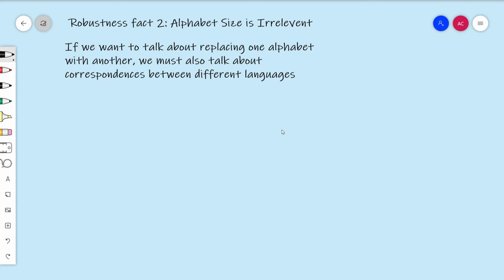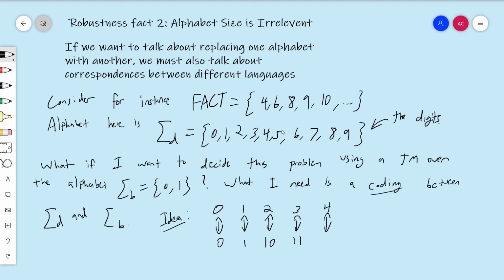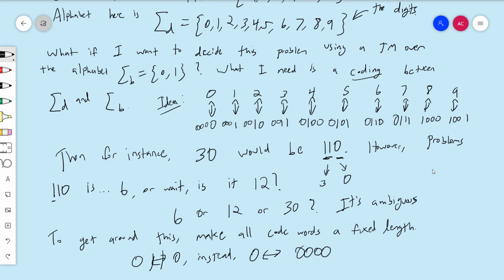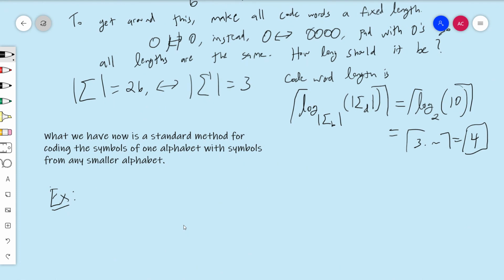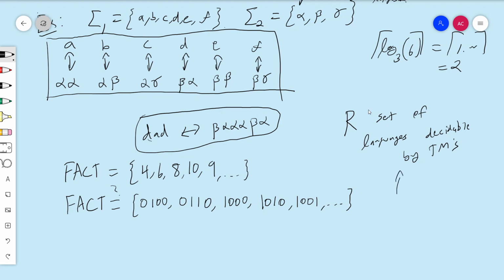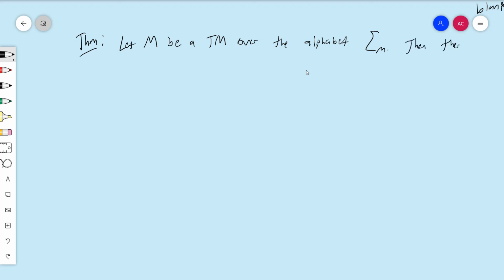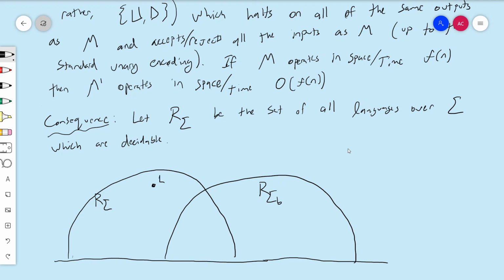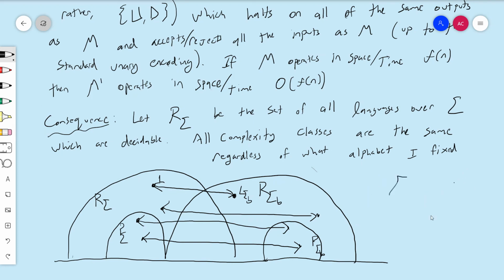Codings of Languages (Computability Theory 12)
In which we prepare to prove the next claim, and also try to make complexity classes we defined earlier a bit more rigorous and understood.